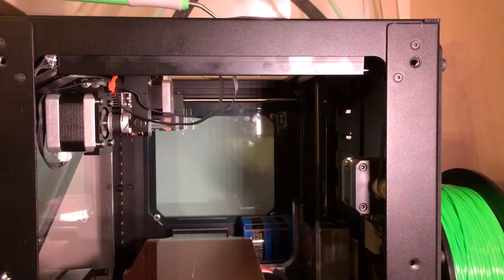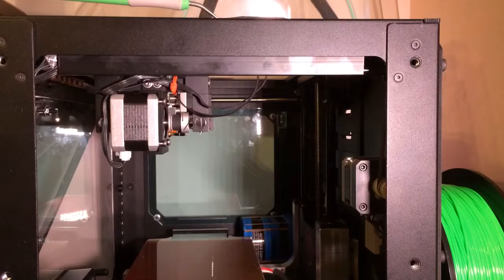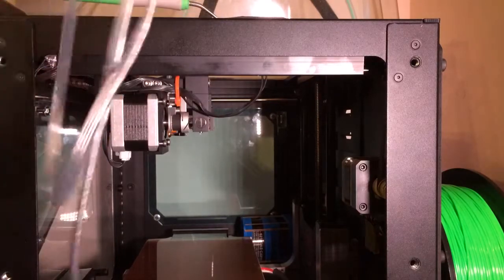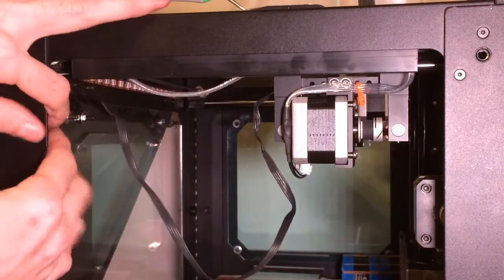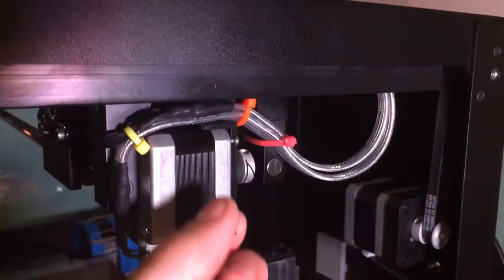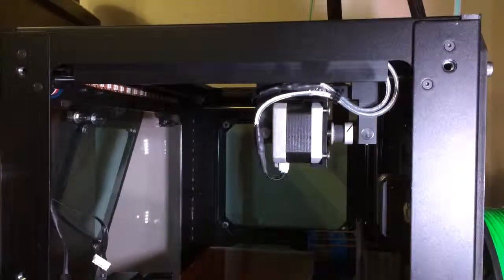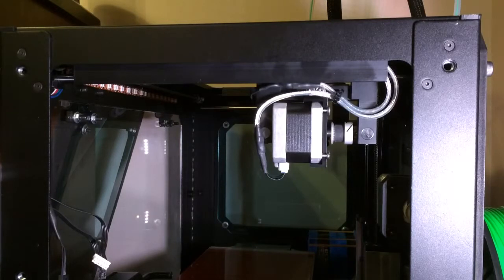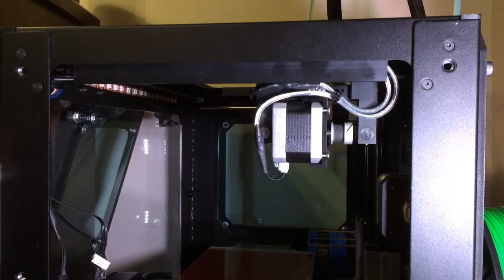Adafuit X Axis Cable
This is a video showing the Replicator 2/2X X Axis cable being replaced with a cable from Adifruit that is designed for repetitive bending. This is the Silicone Cicoil Wire Cable - 4-pin 24AWG cable.

For the cable strain relief with Carl's Alu X-Ends